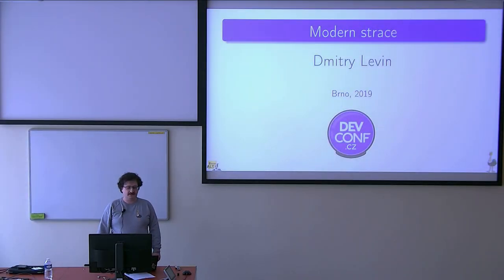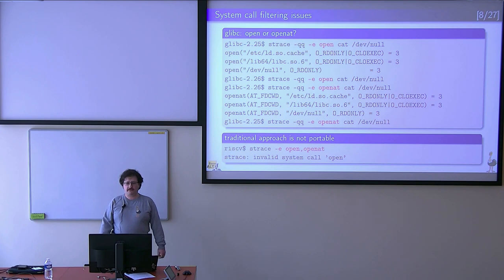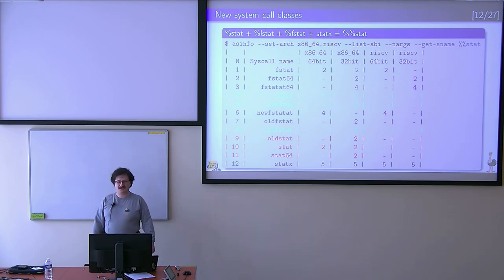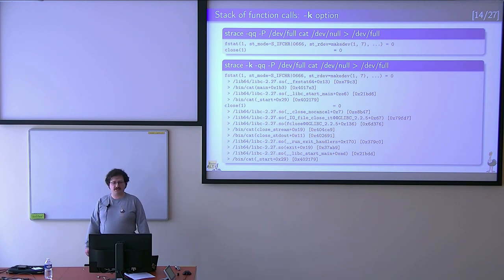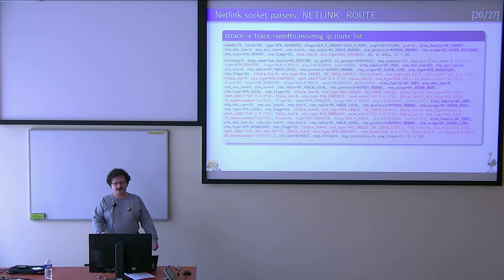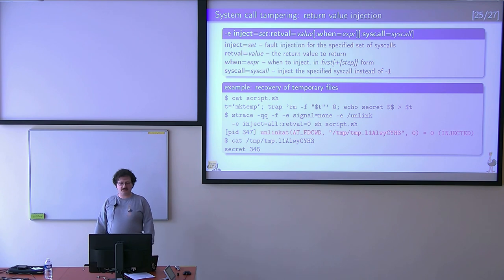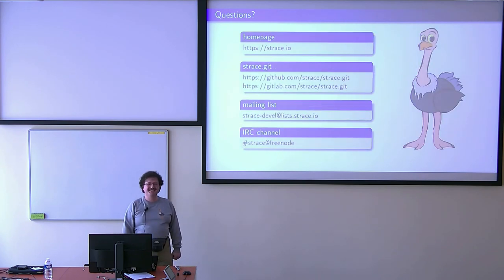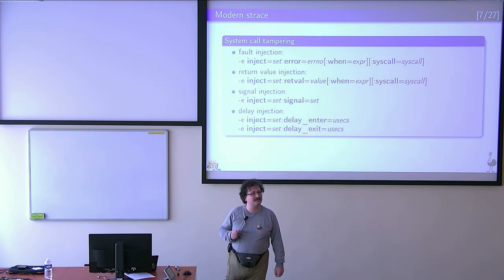Modern strace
Presentation name: Modern strace
Speaker: Dmitry Levin
Description:  Strace is a diagnostic, debugging and instructional utility for Linux.
It is used to monitor and tamper with interactions between processes and the Linux kernel, which include system calls, signal deliveries, and changes of process state.

Linux developers are usually aware of strace and use it occasionally, but their knowledge about modern strace features is often quite limited.
In this talk the maintainer of strace will describe features of modern strace and demonstrate what kinds of problems they help to solve.
The talk will raise awareness about strace, this will help Linux developers and users to gain a better understanding of strace and other tracing tools.